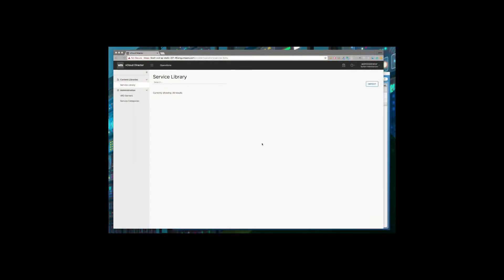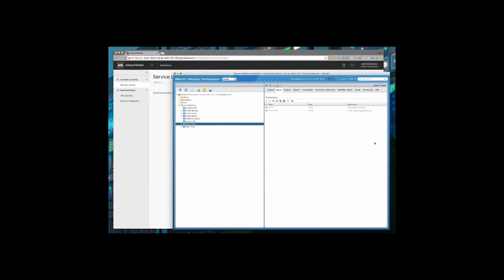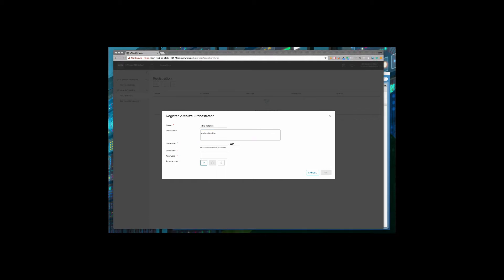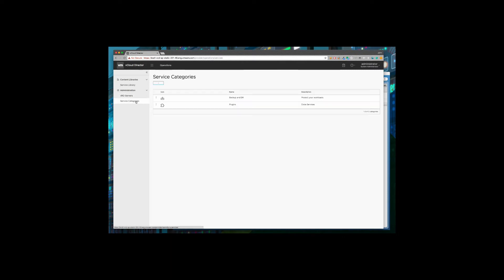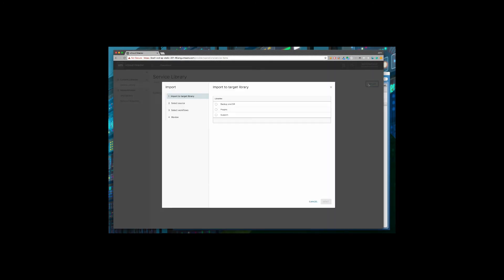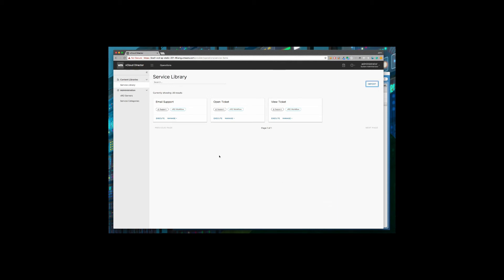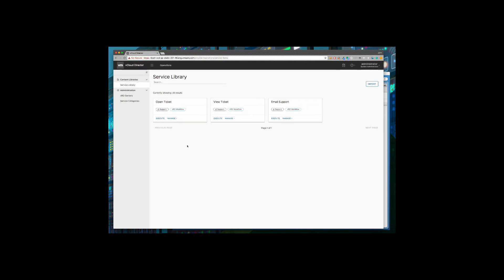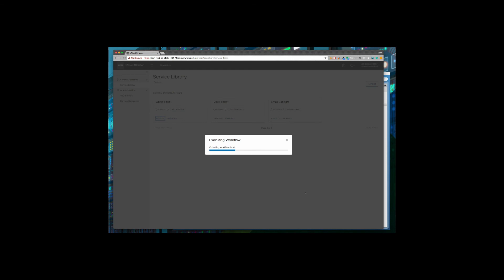Service Integration with vCloud Director 9.1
Find out how Cloud Providers can now integrate new and value added services using the vCloud Director platform, increasing revenue and monetization opportunities.